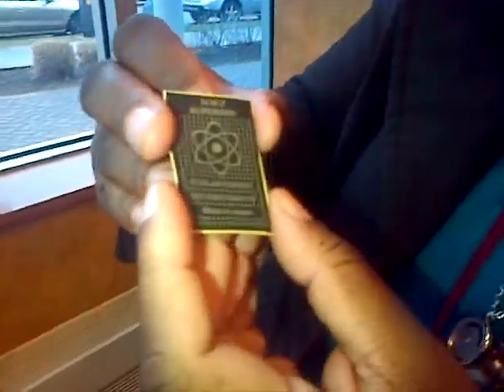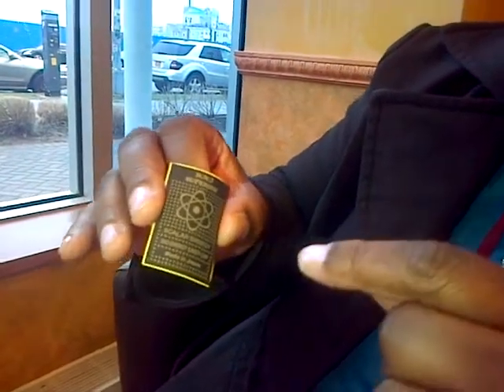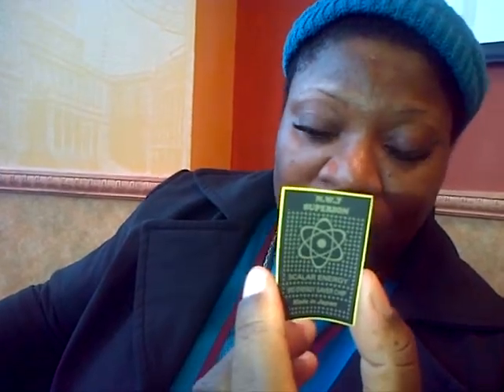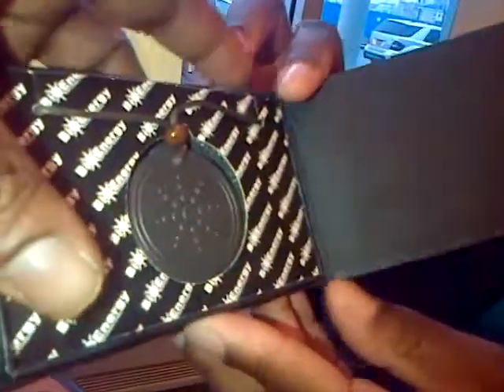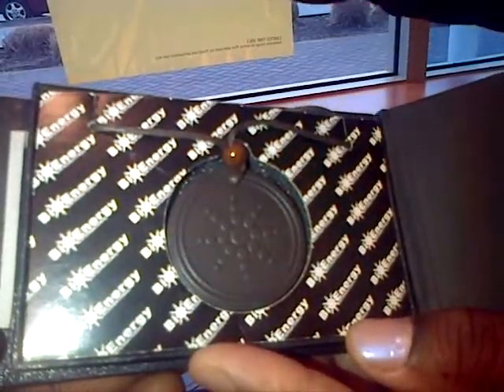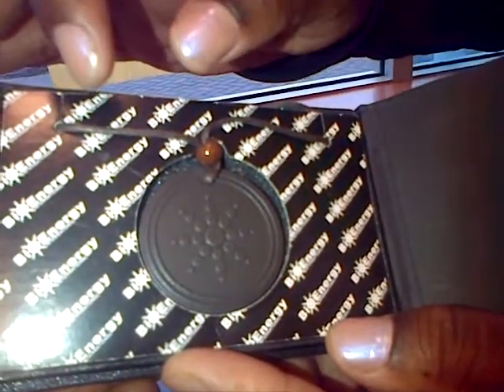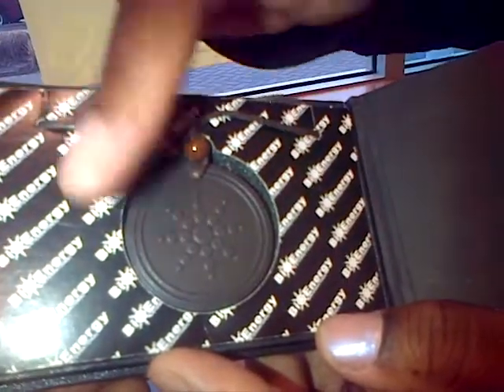Orgonite, Scalar, Alkaline Technology Part2